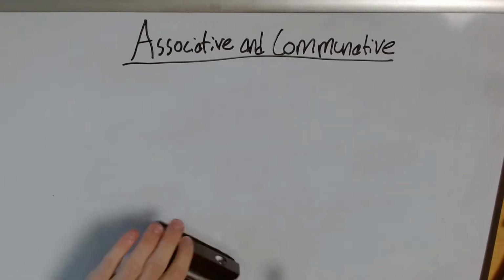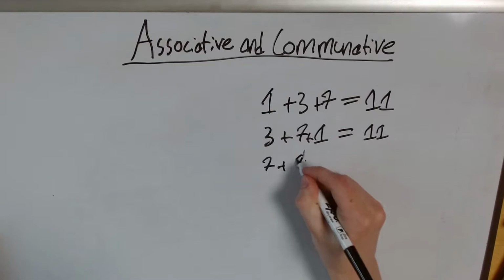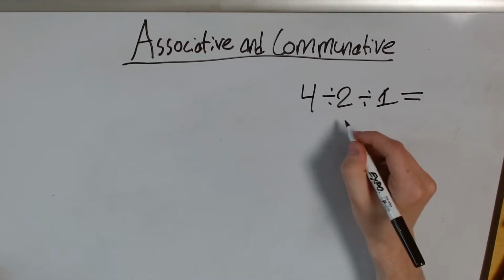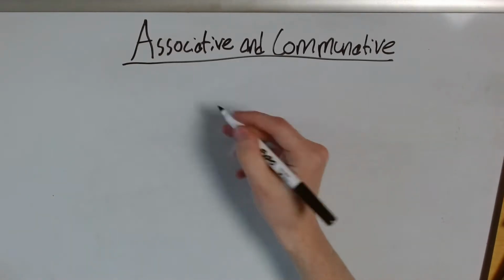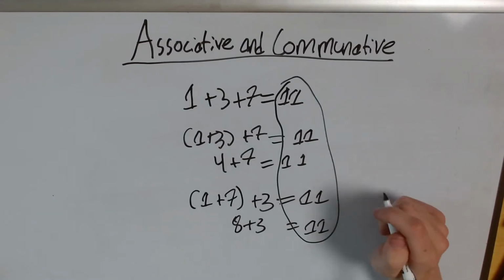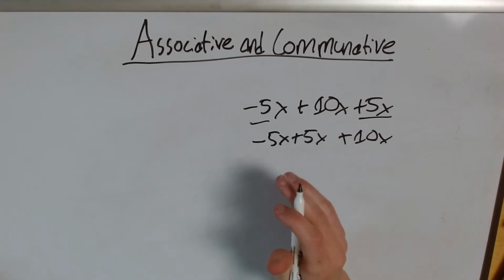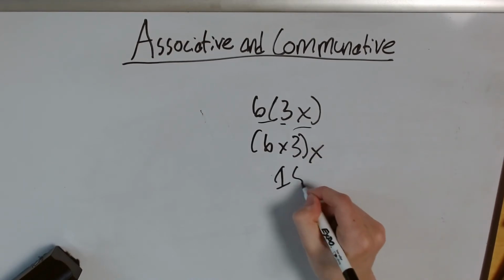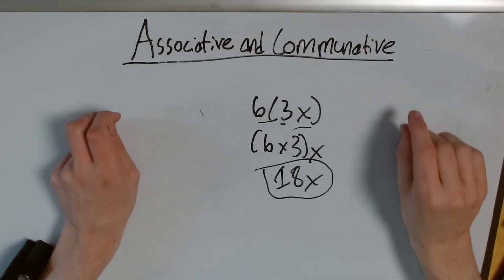Algebra 1: Using the Associative and Communitive Properties for Algebra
The associative and communitive properties are powerful algebra tools. In this video, I'll go over what they are, how to use them, and when you can use them. Hope you enjoy!